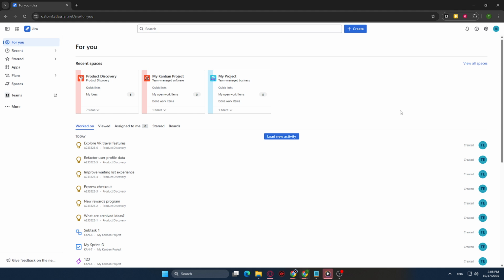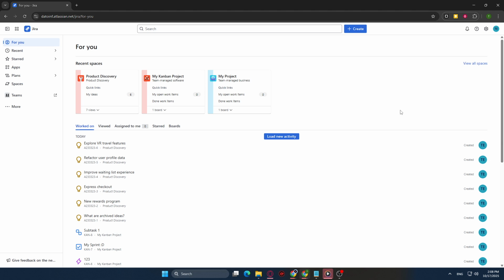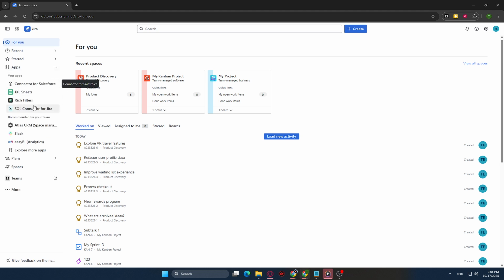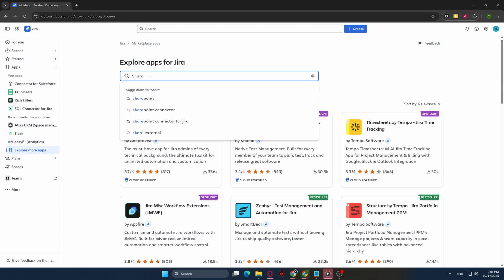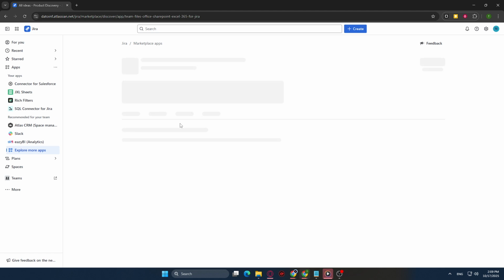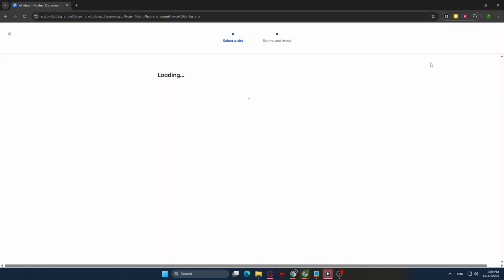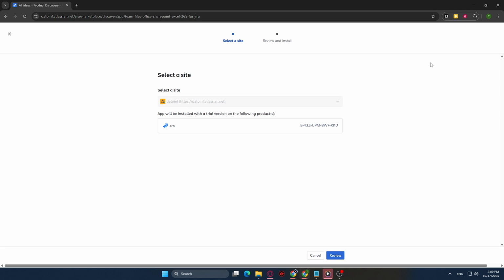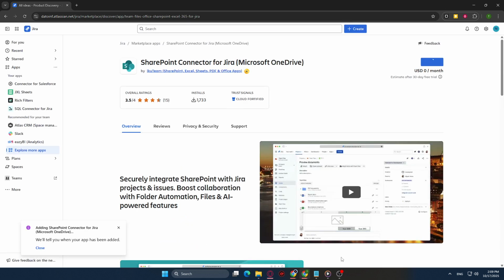How To Integrate Jira With SharePoint [2026 Guide]